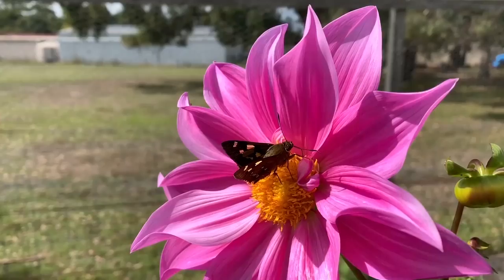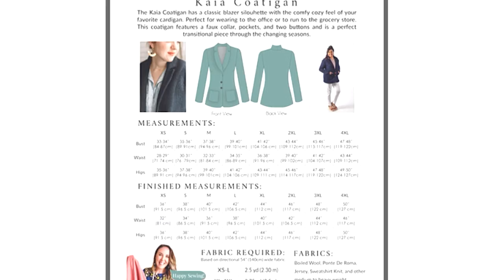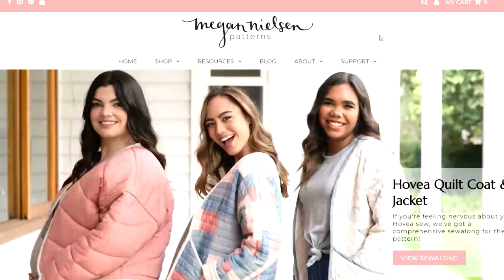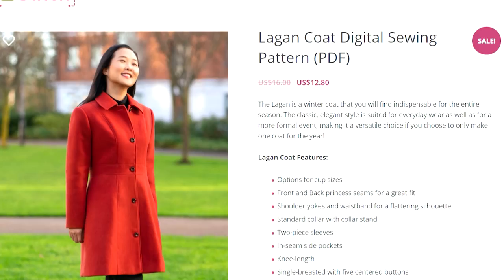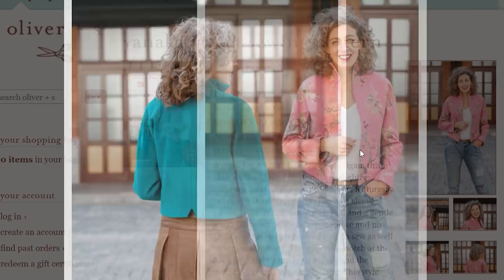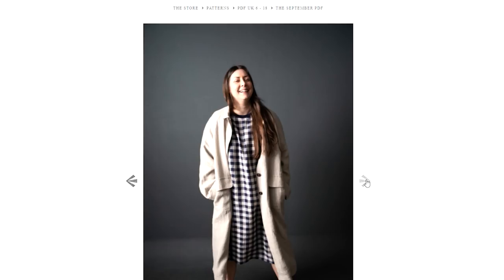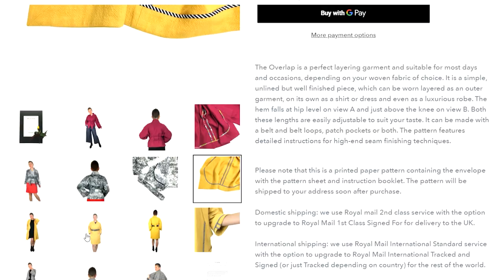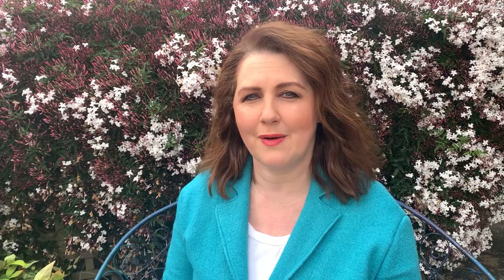Jackets You Need This Season! **My Top Picks**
Hello everyone! What are my top jacket picks this season?

Here is everything I've mentioned...

2. Megan Neilson Hovea Jacket/coat

14. Wardrobe by Me- Amelia Bomber Jacket (affil)